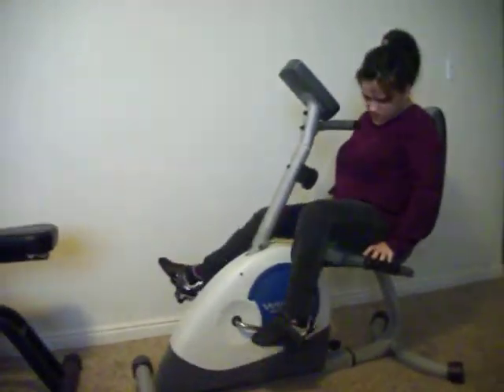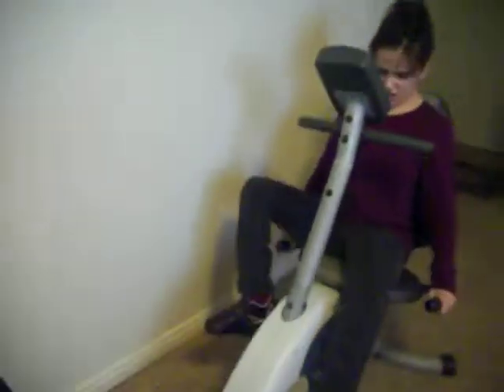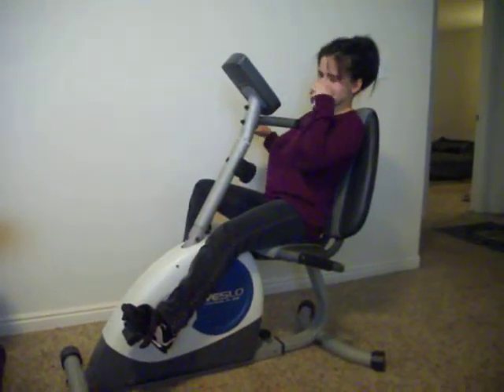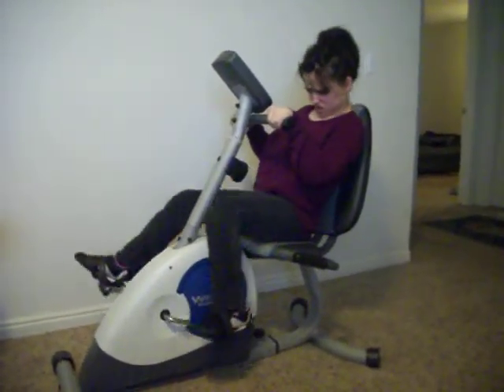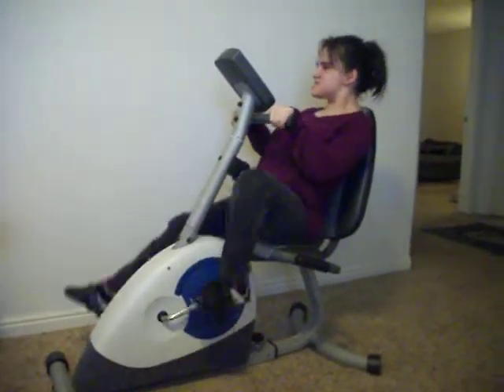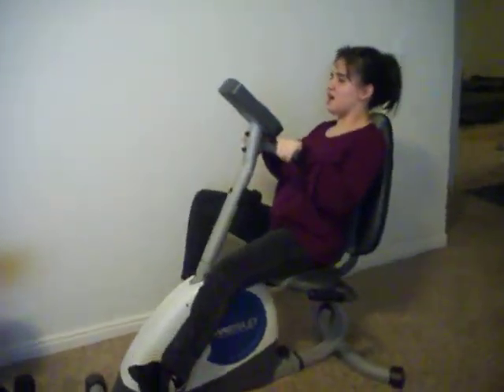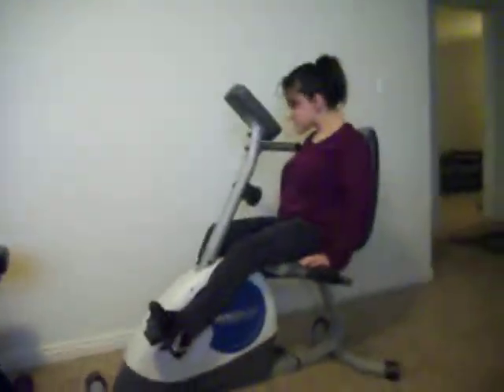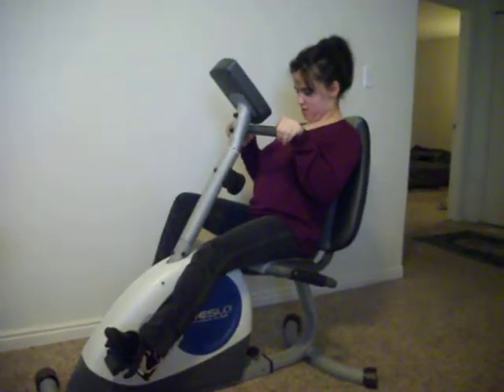Justine's New Exercise Bike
Dad bought Justine a Stationary Exercise Bike to workout on, from Shape Up Outlets on 12th Street. while grandpa put Fire Alarm back in place, after putting in new batteries.